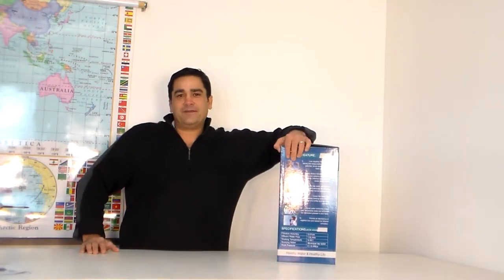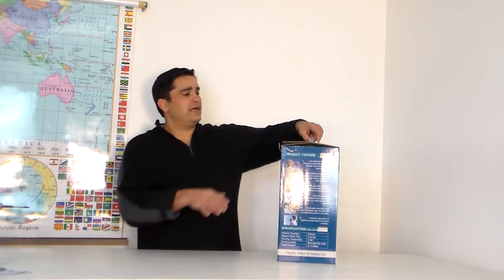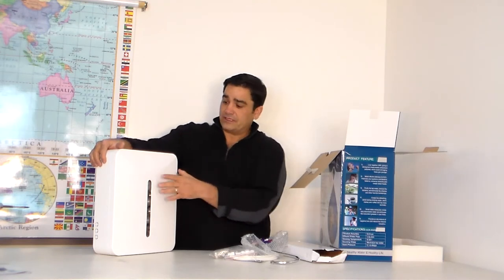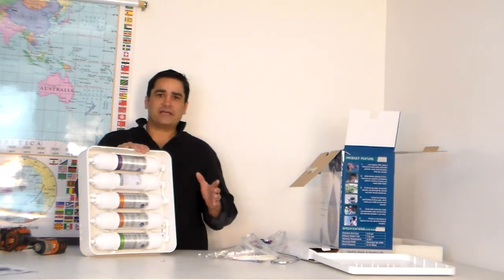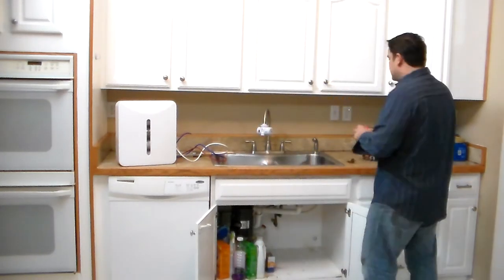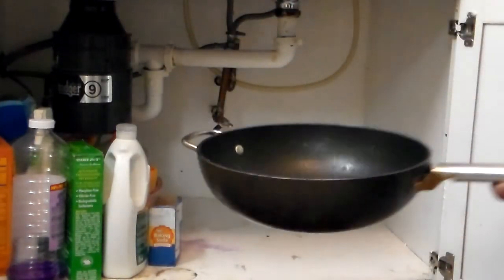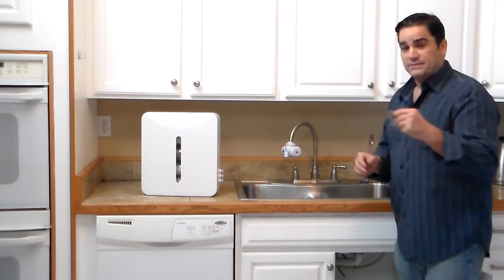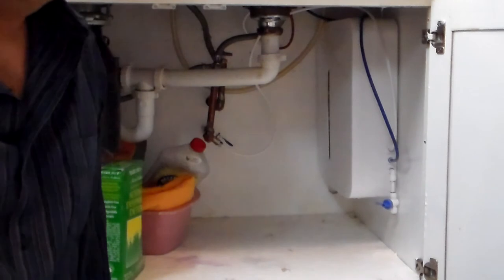5 step Fluoride ,Heavy Metal Chlorine Removal System, Alkalizing, Ionizing, Remineralizing